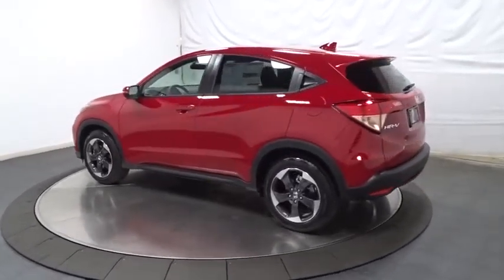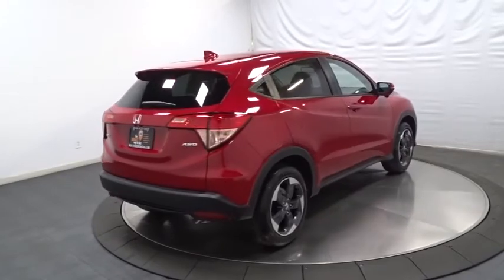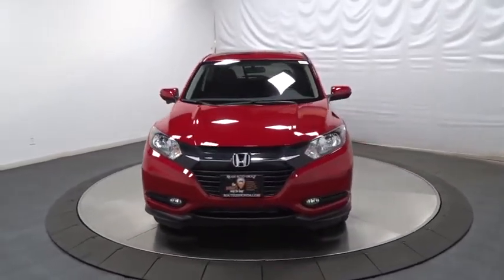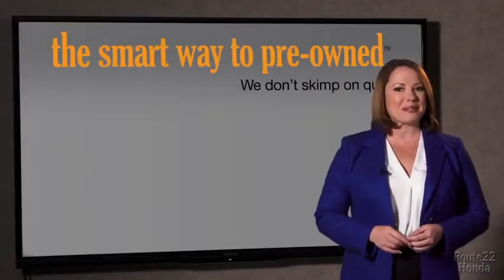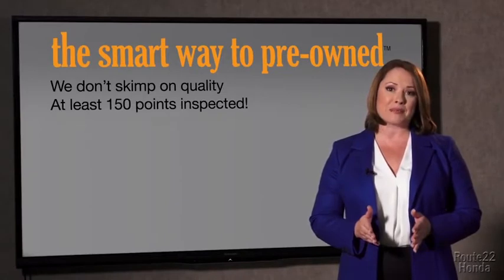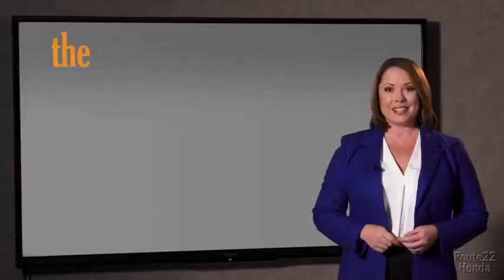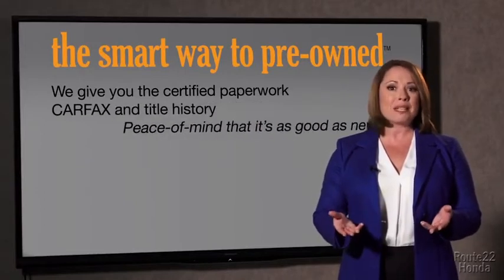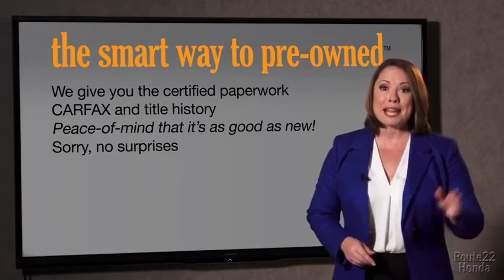2018 Honda HR-V Hillside, Newark, Union, Elizabeth, Springfield, NJ 186776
2018 Honda HR-V available in Hillside, New Jersey at Route 22 Honda. Servicing the Newark, Union, Elizabeth, Springfield, NJ area.

Radio: AM/FM Stereo Audio System (180 Watts) -inc: 6 speakers, 7 display w/high-resolution WVGA (800x480) electrostatic touch-screen and customizable feature settings, Bluetooth HandsFreeLink, Bluetooth streaming audio, Radio Data System (RDS), Speed-Sensitive Volume Control (SVC), 2 front USB audio interface, HondaLink, Pandora compatibility, SMS Text message function and display audio interface,1 LCD Monitor In The Front,Audio Theft Deterrent,Radio w/Seek-Scan, MP3 Player, Clock and Steering Wheel Controls,Integrated Roof Antenna,Liftgate Rear Cargo Access,Variable Intermittent Wipers,Deep Tinted Glass,Black Side Windows Trim,Grille w/Chrome Bar,Front Fog Lamps,Fully Automatic Aero-Composite Halogen Daytime Running Headlamps,Body-Colored Door Handles,Steel Spare Wheel,Wheels: 17 Machine-Finished Alloy w/Black Insert,Express Open/Close Sliding And Tilting Glass 1st Row Sunroof w/Sunshade,Fixed Rear Window w/Fixed Interval Wiper and Defroster,Clearcoat Paint,Black Wheel Well Trim,Body-Colored Rear Bumper w/Black Rub Strip/Fascia Accent,Compact Spare Tire Mounted Inside Under Cargo,LED Brakelights,Lip Spoiler,Tires: 215/55R17 94V M&S AS,Fully Galvanized Steel Panels,Body-Colored Front Bumper,Tailgate/Rear Door Lock Included w/Power Door Locks,Body-Colored Power Heated Side Mirrors w/Manual Folding and Turn Signal Indicator,1 Seatback Storage Pocket,Driver / Passenger And Rear Door Bins,Perimeter Alarm,60-40 Folding Split-Bench Front Facing Manual Reclining Fold Forward Seatback Rear Seat,Proximity Key For Doors And Push Button Start,Driver Foot Rest,Driver And Passenger Visor Vanity Mirrors w/Driver And Passenger Illumination,Interior Trim -inc: Leatherette Instrument Panel Insert, Piano Black And Metal-Look Interior Accents,Cloth Door Trim Insert,Power Door Locks w/Autolock Feature,HVAC -inc: Underseat Ducts,Cloth Seat Trim,Heated Front Bucket Seats -inc: manual height adjustment for driver's seat and adjustable head restraints,Remote Releases -Inc: Mechanical Fuel,Cargo Area Concealed Storage,Full Cloth Headliner,Power Rear Windows and Fixed 3rd Row Windows,Manual Tilt/Telescoping Steering Column,Glove Box,Rear Cupholder,Seats w/Cloth Back Material,Power 1st Row Windows w/Driver 1-Touch Up/Down,Carpet Floor Trim,2 12V DC Power Outlets,Day-Night Rearview Mirror,Delayed Accessory Power,Full Carpet Floor Covering -inc: Carpet Front And Rear Floor Mats,Remote Keyless Entry w/Integrated Key Transmitter, Illuminated Entry and Panic Button,Cruise Control w/Steering Wheel Controls,Air Filtration,Sliding Front Center Armrest,Front Cupholder,Engine Immobilizer,Urethane Gear Shift Knob,Trip Computer,Fade-To-Off Interior Lighting,Outside Temp Gauge,HondaLink Selective Service Internet Access,Full Floor Console w/Covered Storage and 2 12V DC Power Outlets,6-Way Driver Seat -inc: Manual Recline and Fore/Aft Movement,Cargo Space Lights,Manual Adjustable Rear Head Restraints,4-Way Passenger Seat -inc: Manual Recline and Fore/Aft Movement,Automatic Air Conditioning,Gauges -inc: Speedometer, Odometer, Tachometer, Trip Odometer and Trip Computer,Front Map Lights,Analog Display,Transmission: Continuously Variable w/Sport Mode,5.436 Axle Ratio,Front And Rear Anti-Roll Bars,13.2 Gal. Fuel Tank,Engine: 1.8L I-4 SOHC 16-Valve i-VTEC,Strut Front Suspension w/Coil Springs,Torsion Beam Rear Suspension w/Coil Springs,GVWR: TBD,4-Wheel Disc Brakes w/4-Wheel ABS, Front Vented Discs, Brake Assist, Hill Hold Control and Electric Parking Brake,Transmission w/Sequential Shift Control w/Steering Wheel Controls,Automatic Full-Time All-Wheel Drive,Single Stainless Steel Exhaust,Electric Power-Assist Steering,Permanent Locking Hubs,Gas-Pressurized Shock Absorbers,Back-Up Camera,Dual Stage Driver And Passenger Seat-Mounted Side Airbags,Side Impact Beams,Low Tire Pressure Warning,VSA Electronic Stability Control (ESC),Curtain 1st And 2nd Row Airbags,Rear Child Safety Locks,Honda LaneWatch Right Side Camera,Outboard Front Lap And Shoulder Safety Belts -inc: Rear Center 3 Point, Height Adjusters and Pretensioners,Airbag Occupancy Sensor,Dual Stage Driver And Passenger Front Airbags,ABS And Driveline Traction Control